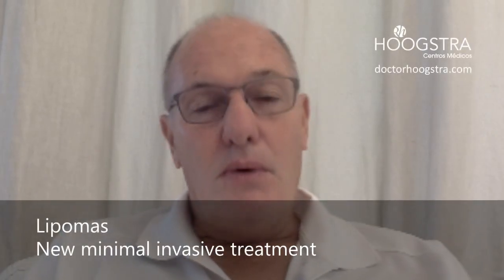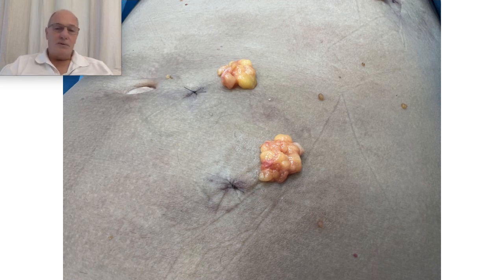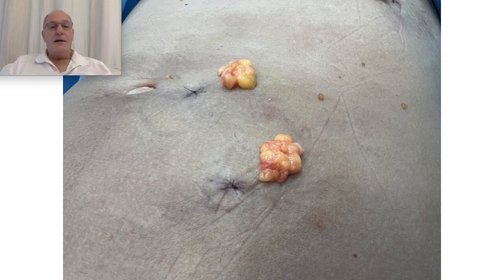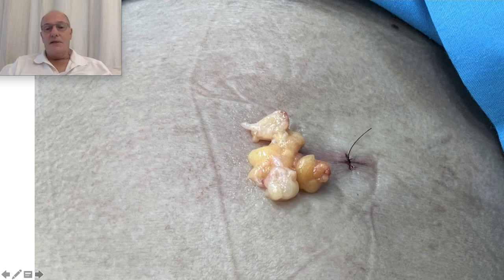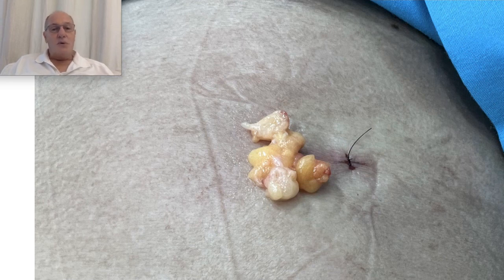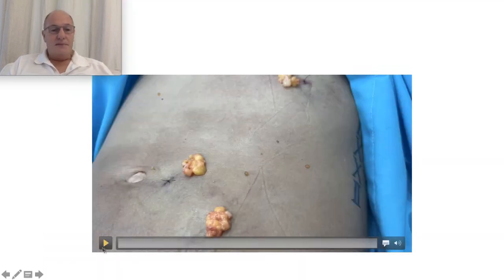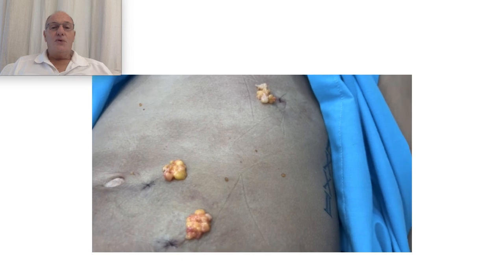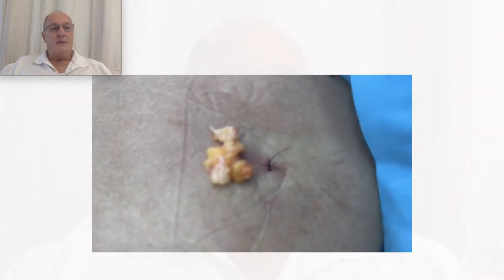Lipomas - New minimal invasive treatment - 23111